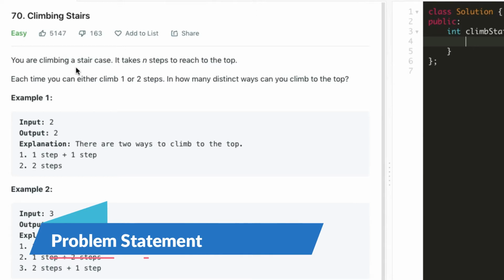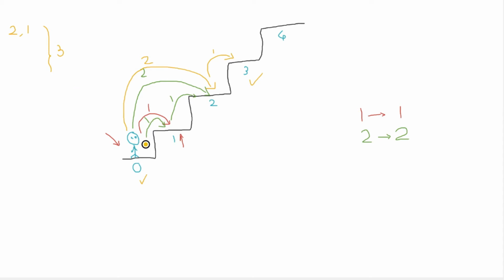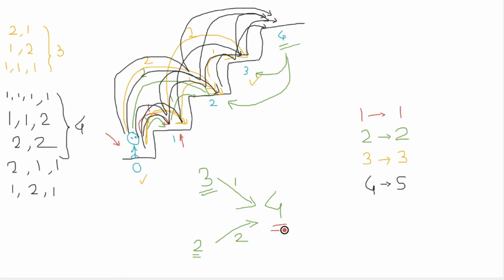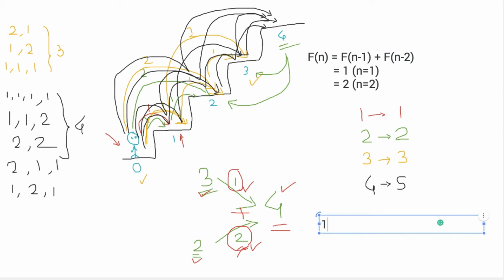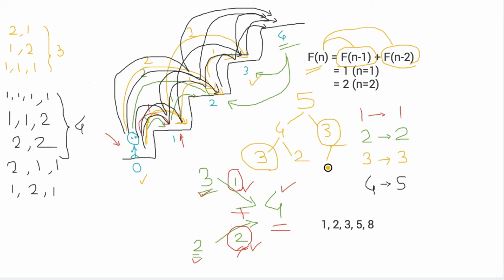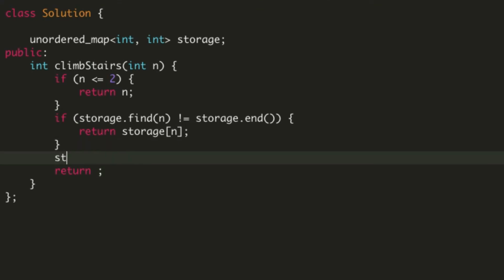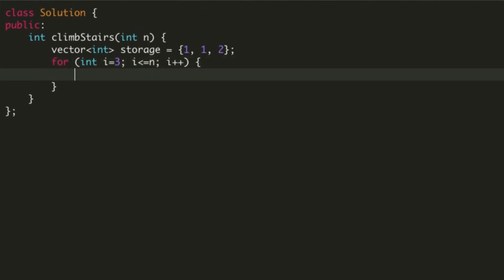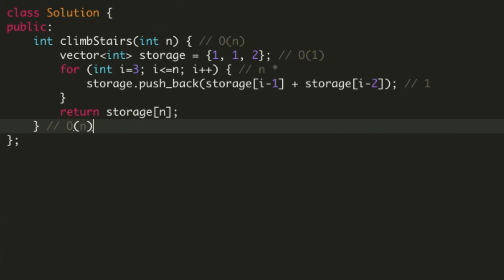Dynamic Programming For Beginners | Problem #1 | Leetcode 70. Climbing Stairs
This question is perfect to kick off the Dynamic Programming series. Although in the beginning this question appears to be a new question, but when you code it up - you will realize that you have written EXACTLY the same code for a very common problem which I am sure you have solved in the beginning of your programming career.

This video will establish that Dynamic Programming is not always difficult. It is simply an optimization technique that be used for improving the efficiency of solutions.

Here is the link to the blog post where I explain about finding the time complexity of recursive solutions